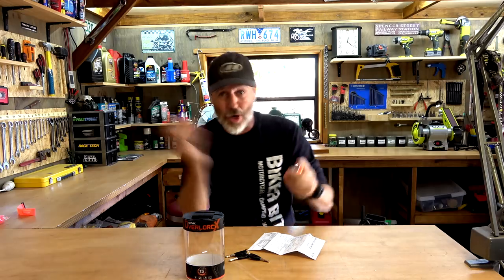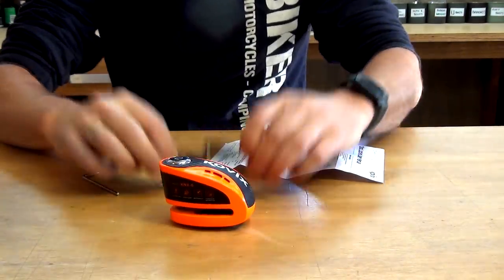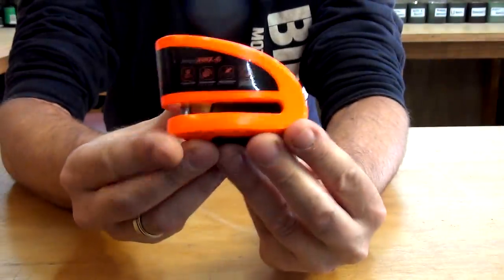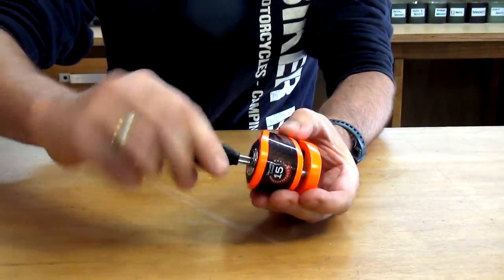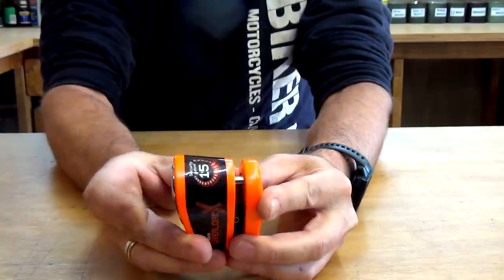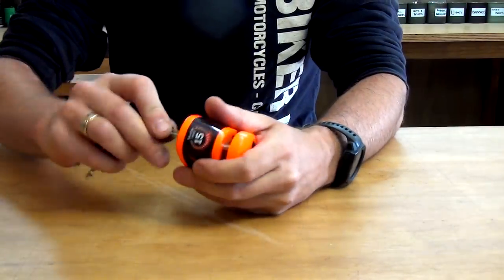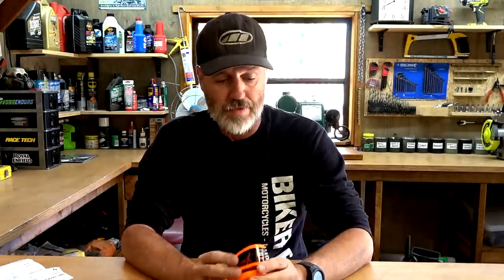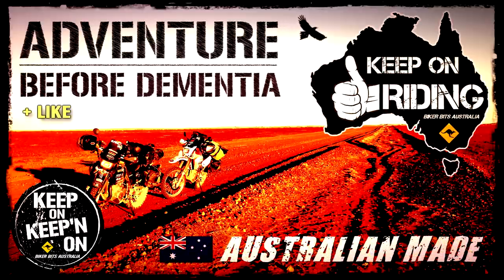KOVIX KNX-6 - Disk Brake Lock & Motion Alarm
G'day guys, just a first purchase review of the Kovix KNX-6 Disk Brake Lock & Alarm. Hope you enjoy :-) Cheers... Mark

🛒 You can buy Biker Bits stuff here:
Stickers, Patches and Stubby Holders!